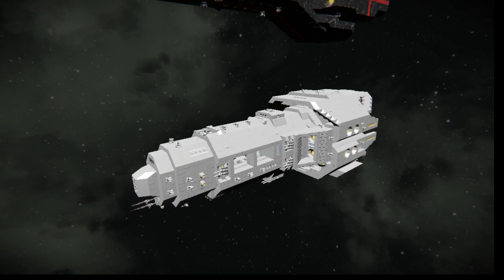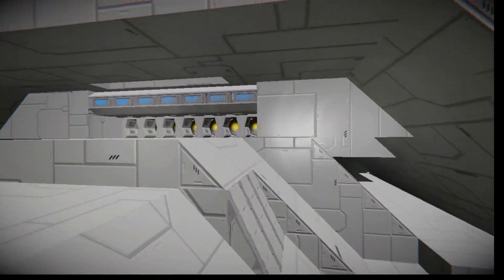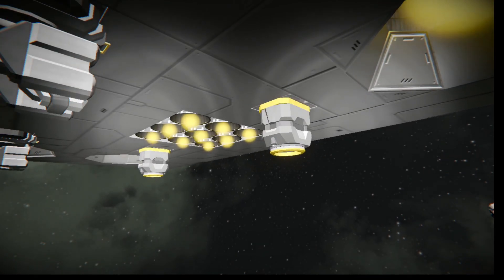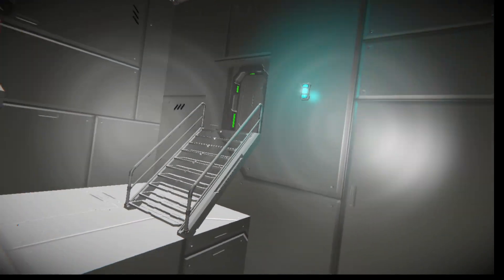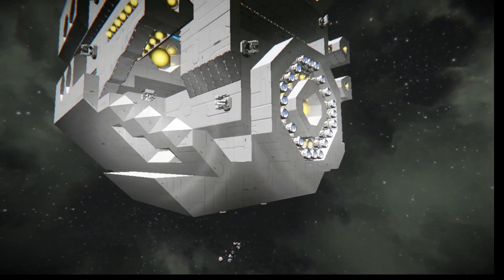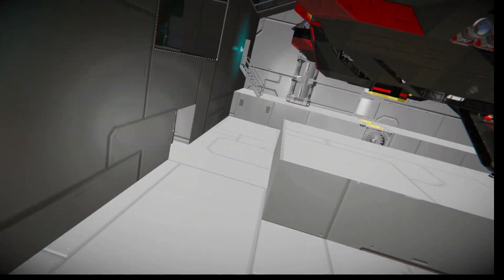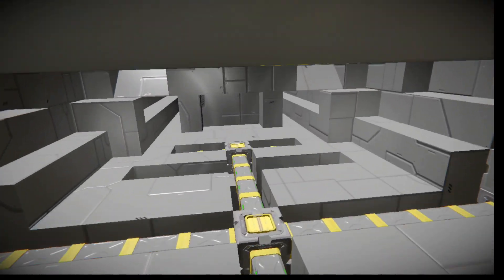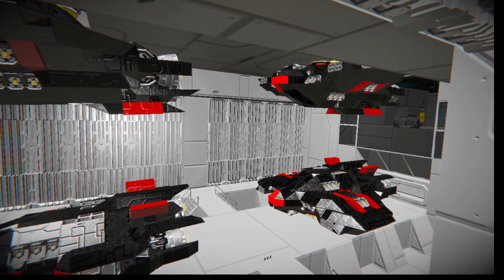RWI Fan Cruiser Build Ep4: Main Outside Done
Main outside is done. External detailing, and all the internal work left to do.